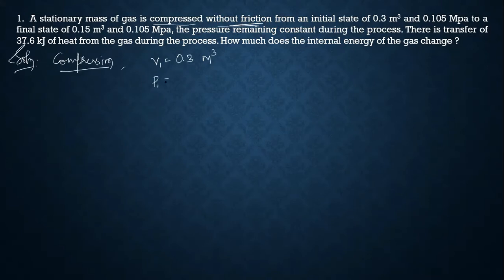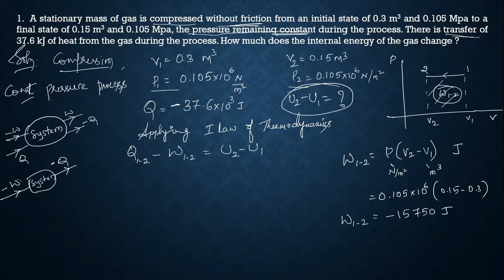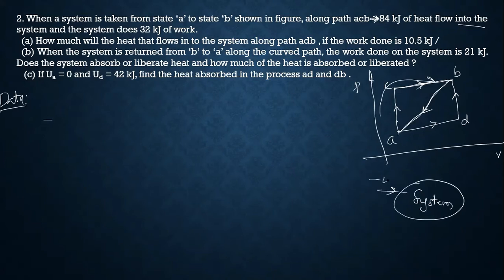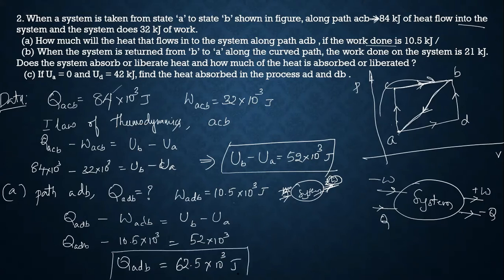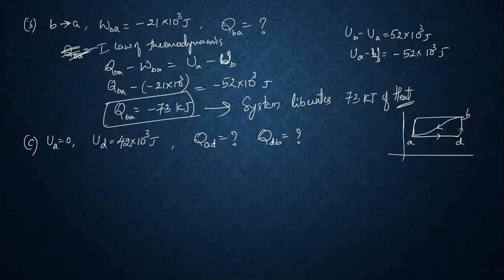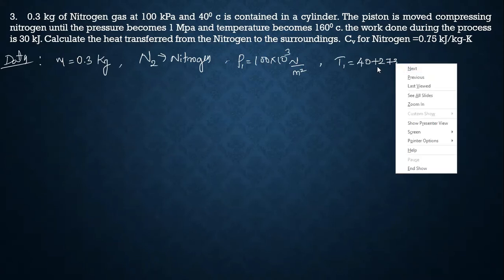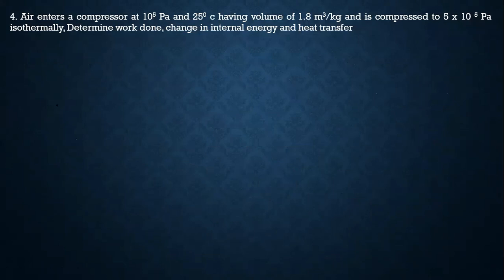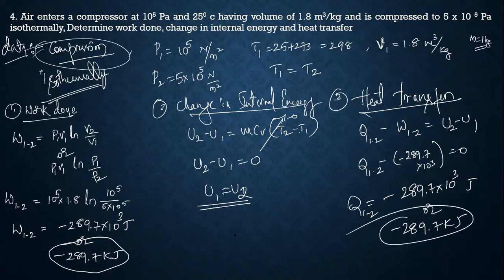First Law of Thermodynamics 3, Numericals